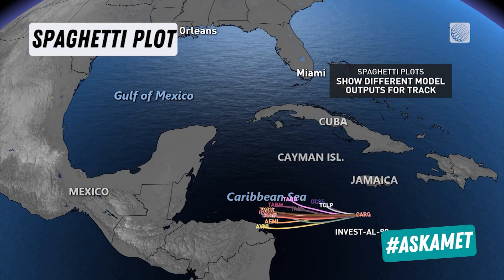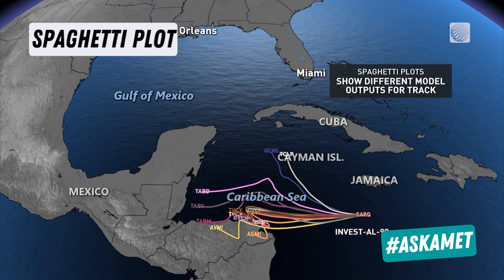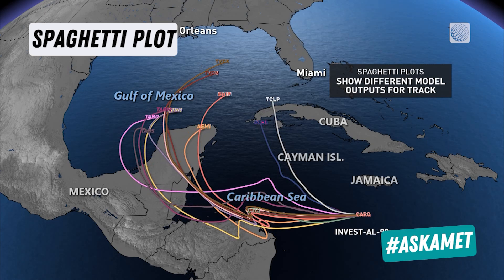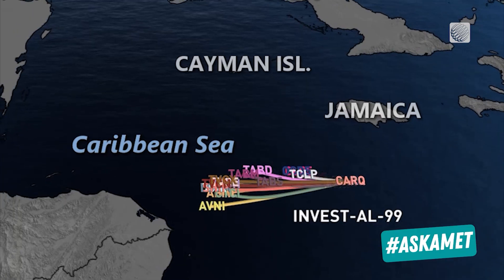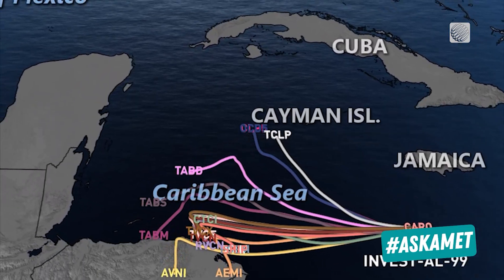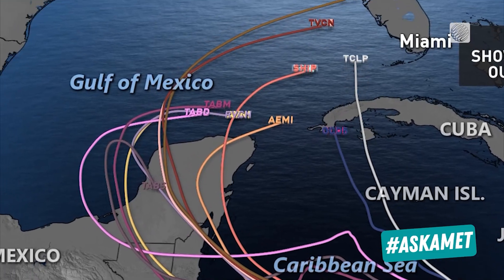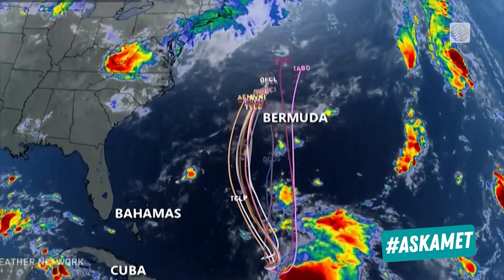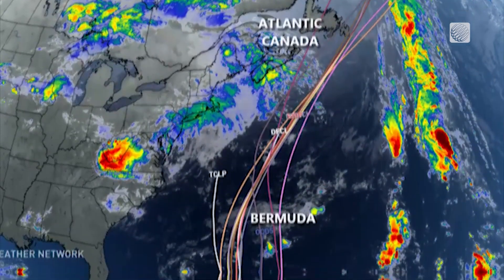Hurricane Speak: Spaghetti Plots And Forecast Cones Explained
Meteorologist Kevin MacKay explains some of the terms used to describe a hurricane's track.